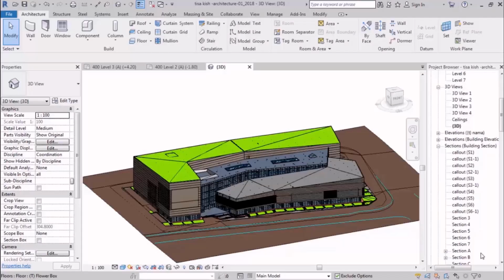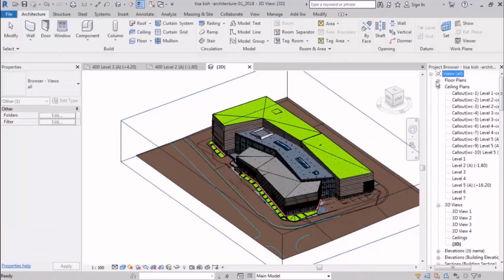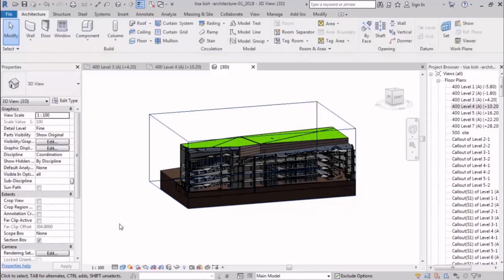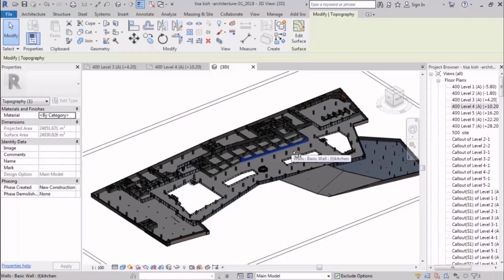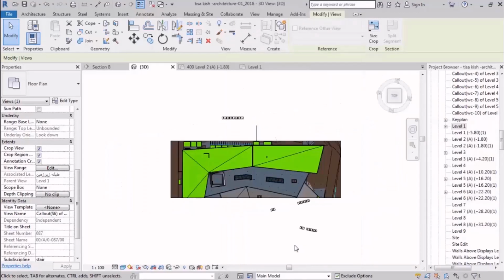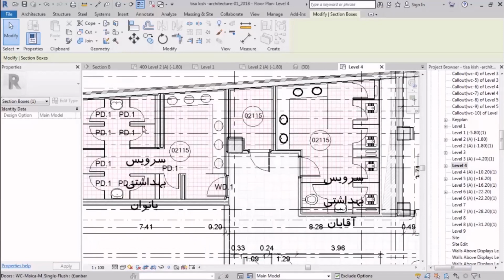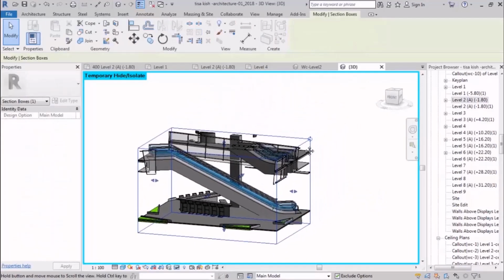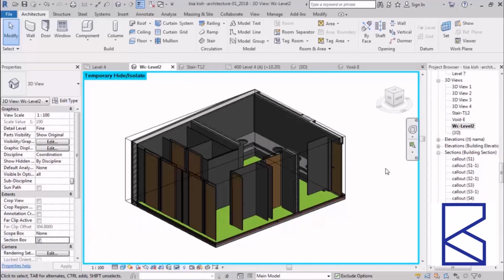Revit Architecture - Masterclass - Session 22: Section Box Tool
Amir Karami